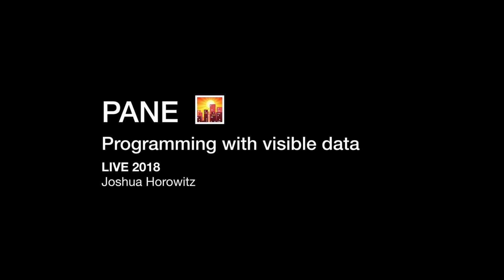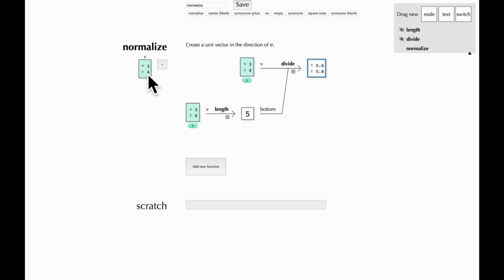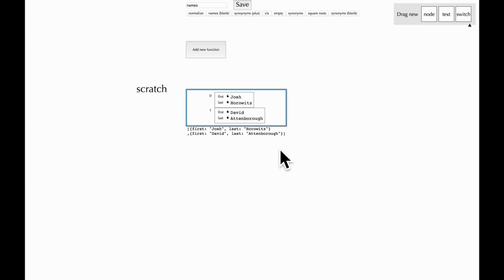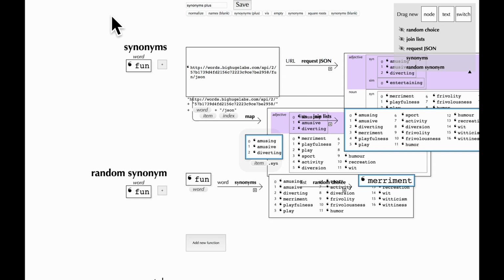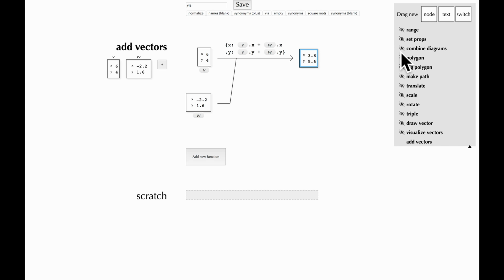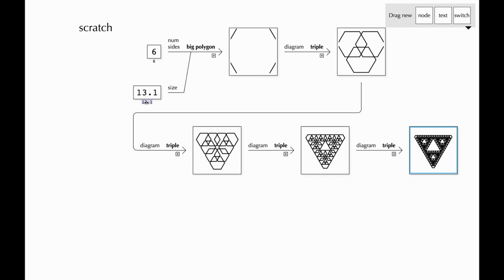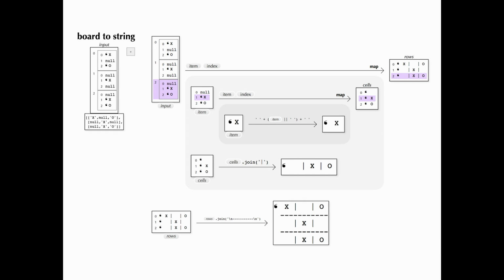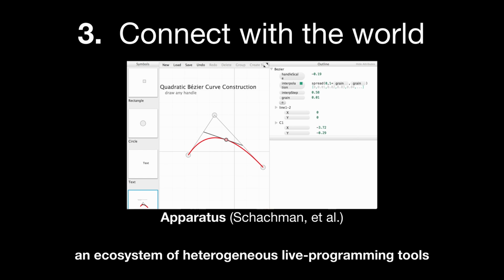PANE: Programming with visible data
PANE is a prototype live, functional programming environment built around data-visibility. In PANE, all intermediate values are visible by default, and you construct a program by acting on these concrete values.

Presented at LIVE 2018.